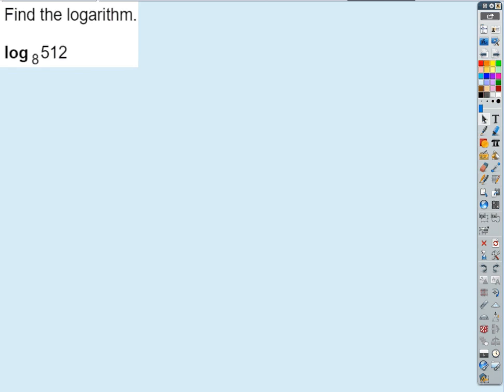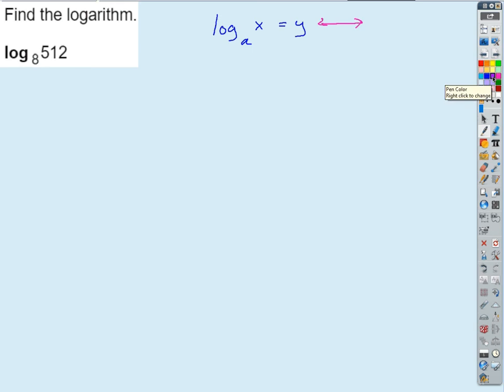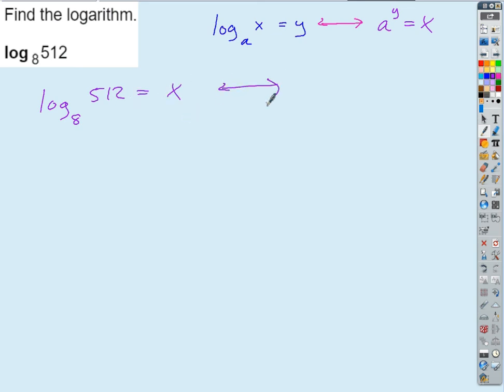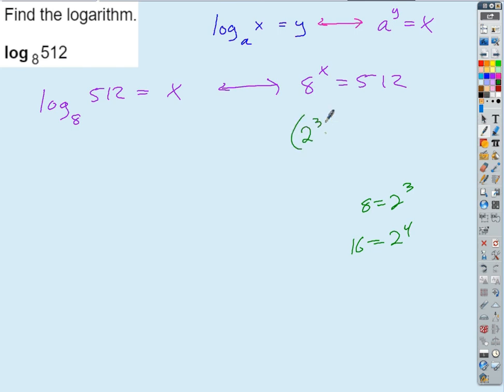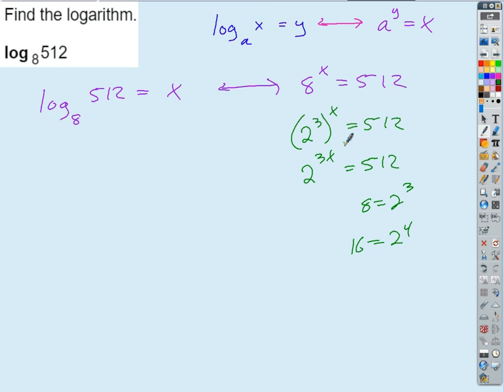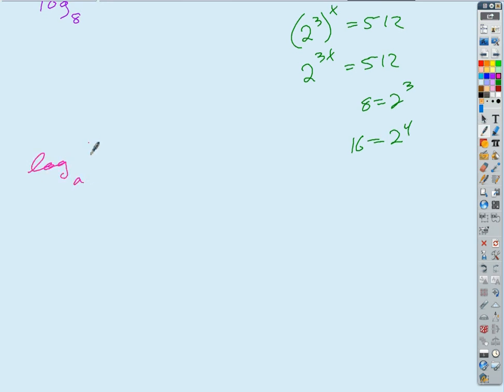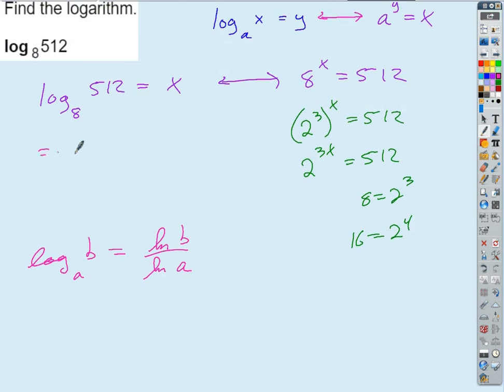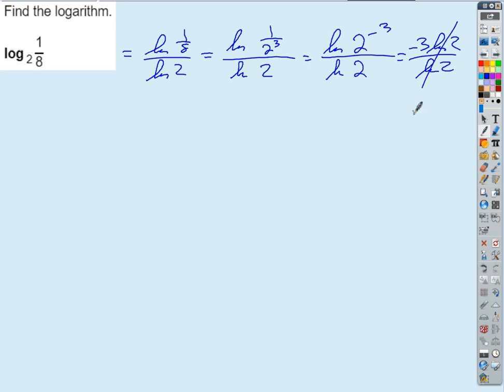2019 11 21 Log Review Bases other than 10 or e